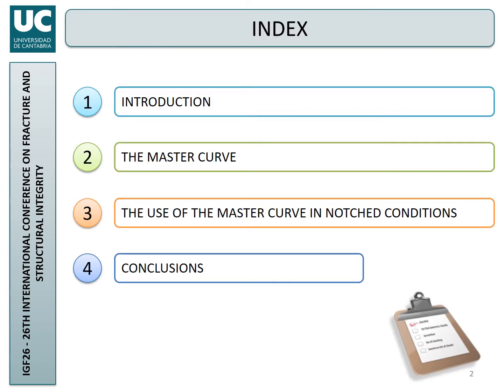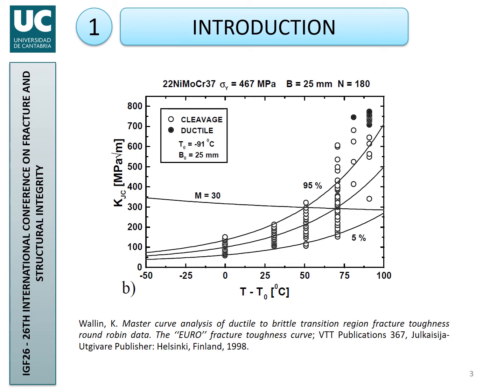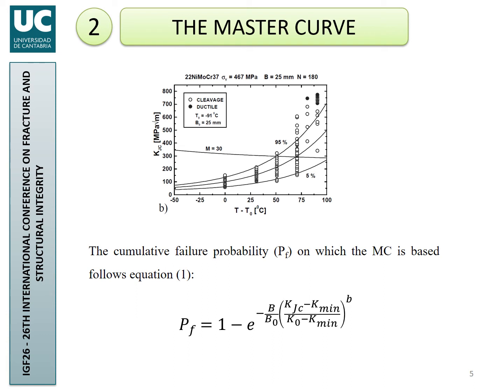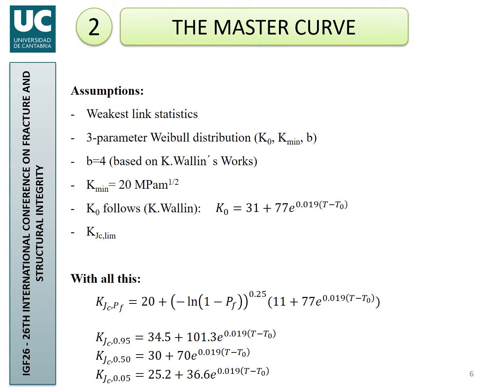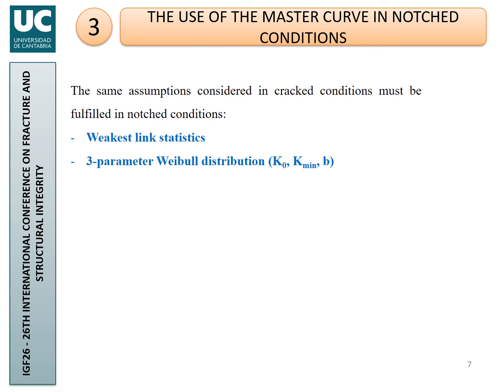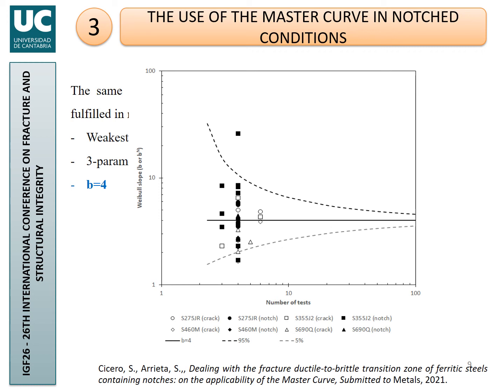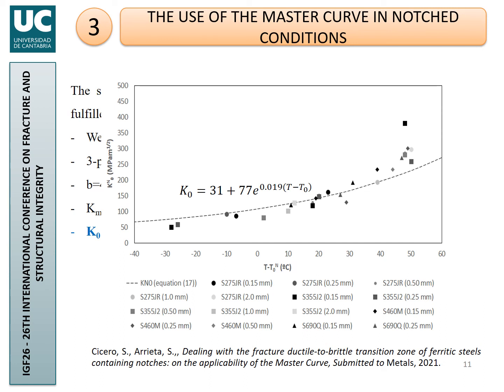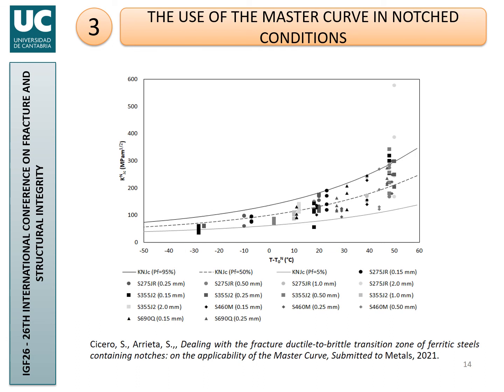1: Some thoughts about the application of the Master Curve methodology to ferritic steels ...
Authors: Sergio Cicero, Sergio Arrieta